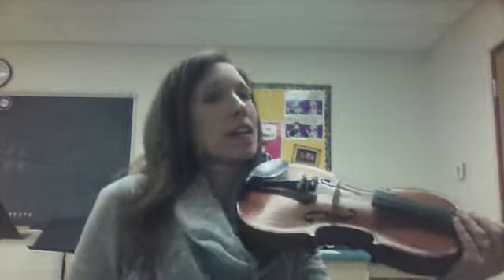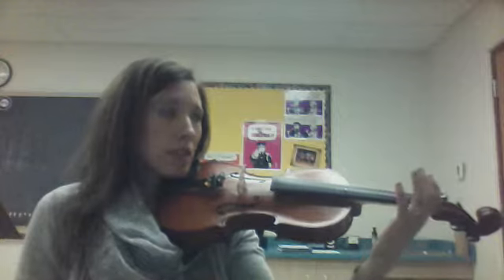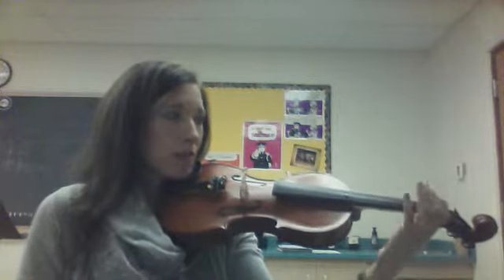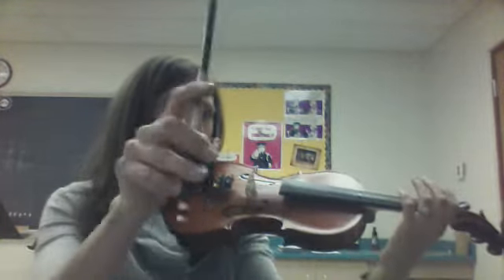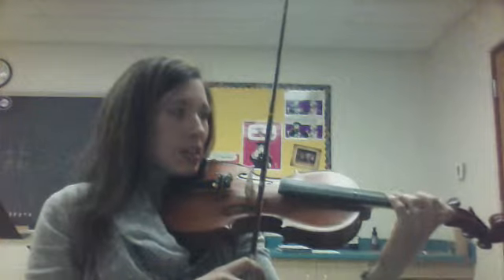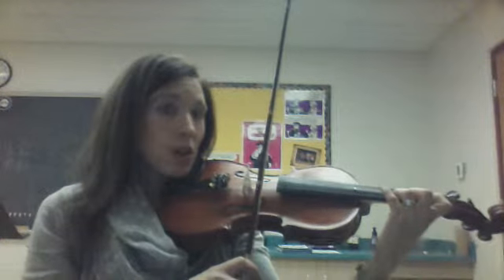A Major Scale - Violin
This is a practice video for the 3rd grade beginners at Smoketown and Brownstown Elementary schools.